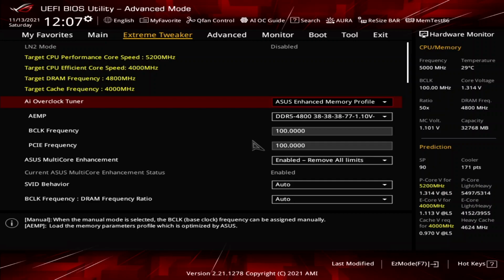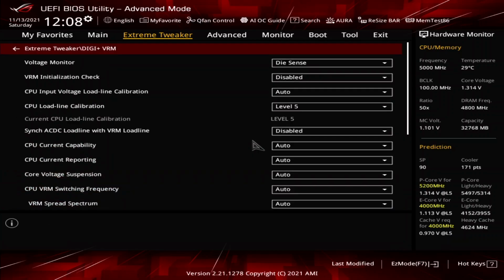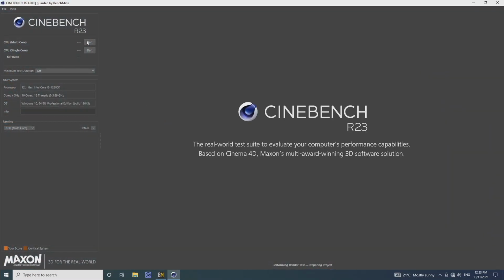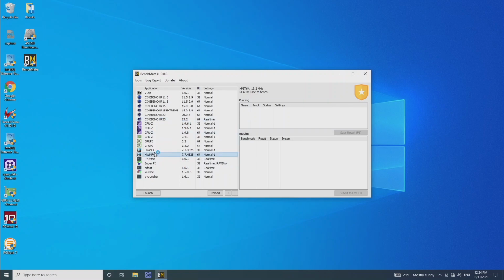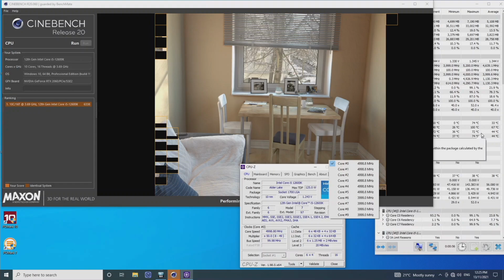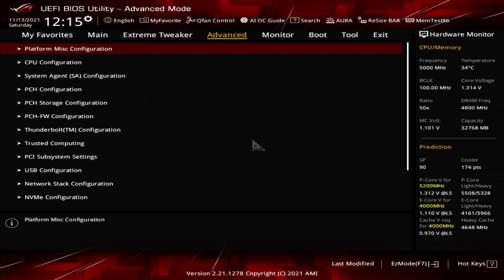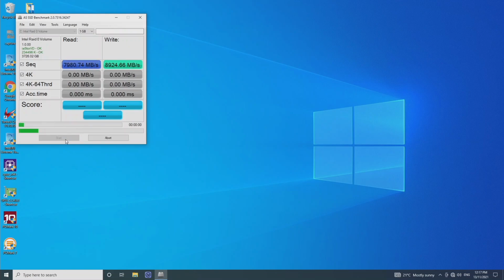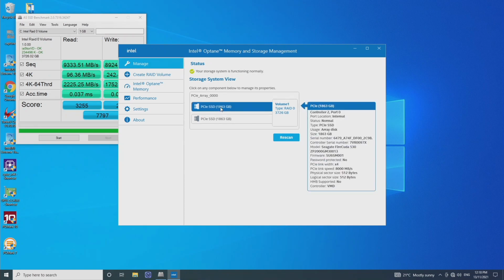Intel Core i5 12600K EASY overclocking guide on Z690 board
I figured it wouldn't hurt to also have a play with an Intel Core i5 12600K CPU and show you an overclock based on my original guide.